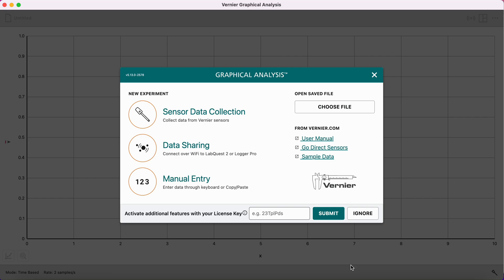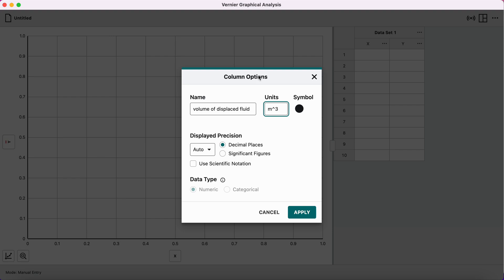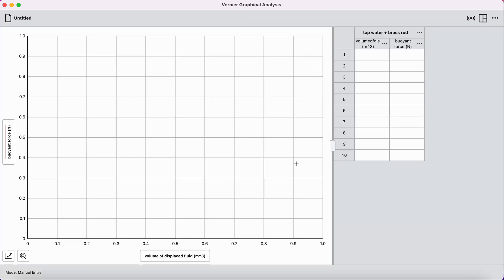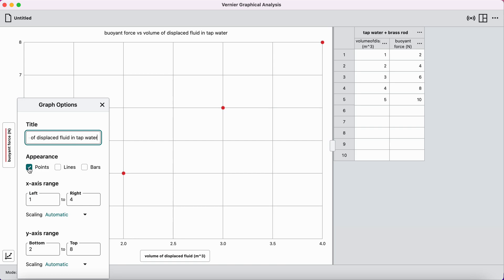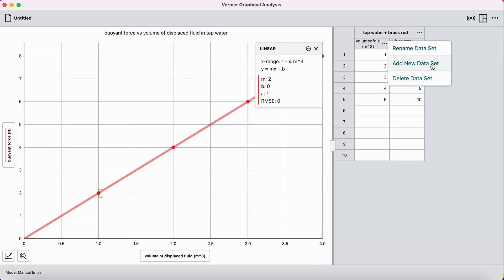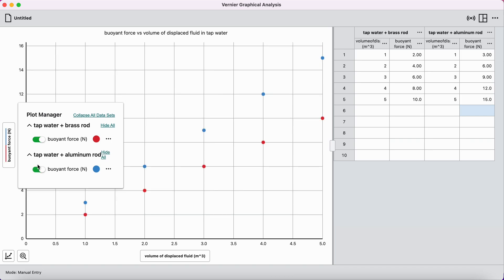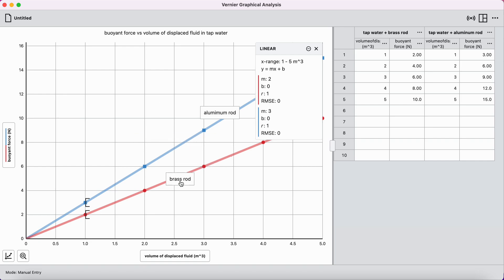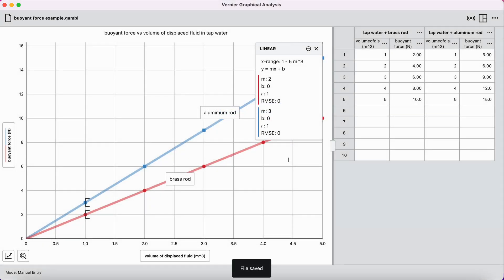Graphing Multiple Data Sets on the Same Graph with Vernier Graphical Analysis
This was written specifically to support our buoyant force vs volume of displaced fluid lab with multiple objects and multiple fluids, but the principles can be used in any experiment when you want to compare multiple data sets on the same graph.